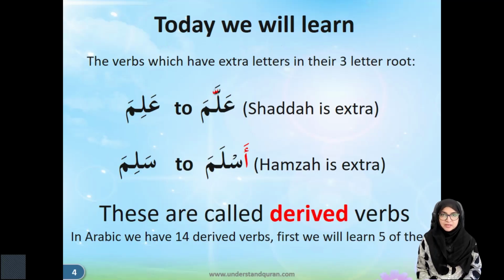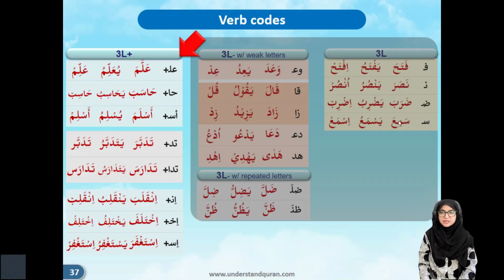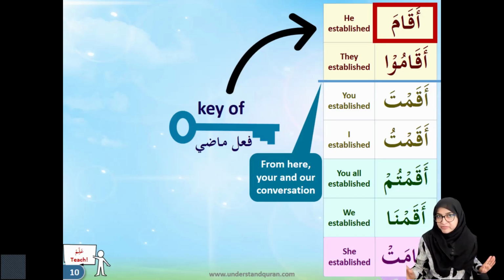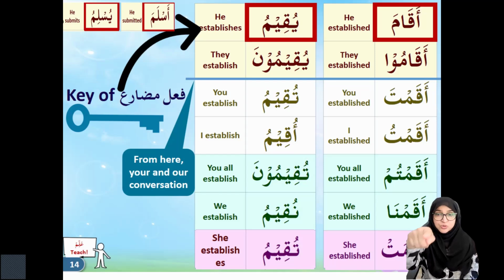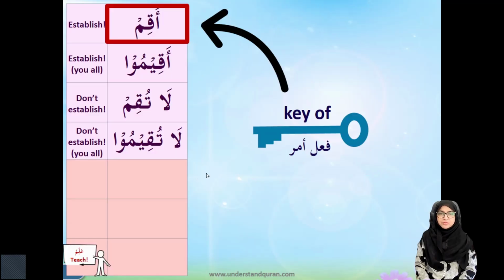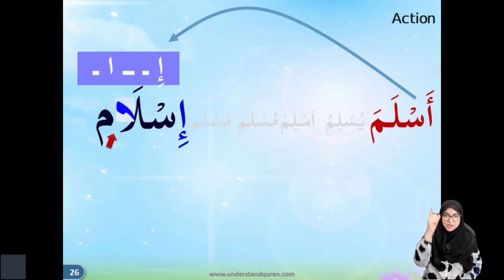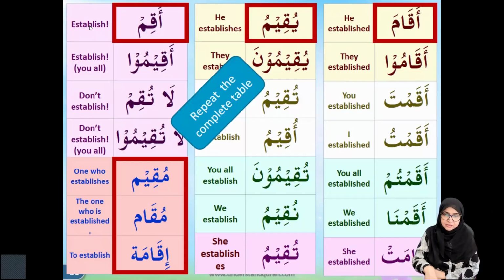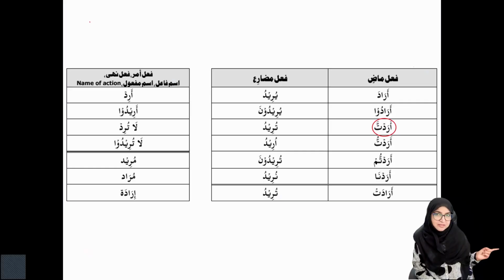Unlock Qur'an | C-3-8d| Grammar 8d | أقام Weak Mazeed Feeh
This verb is on the pattern of أسلم  but has a weak letter.

Self-Assessment Grammar Google Quiz after completion of Lessons 8a,8b,8c & 8d-